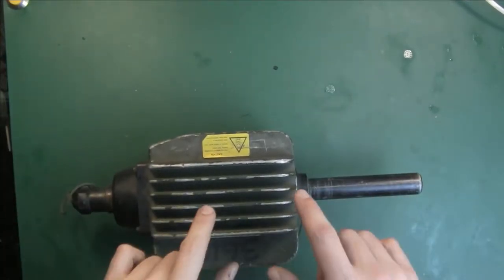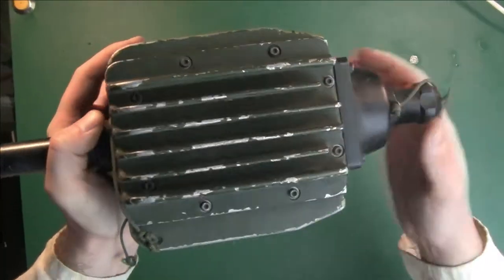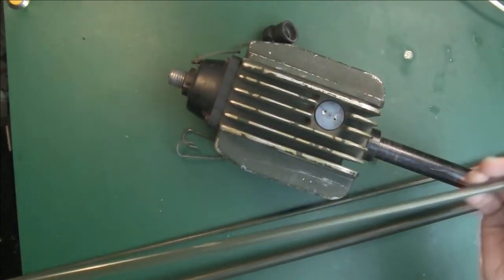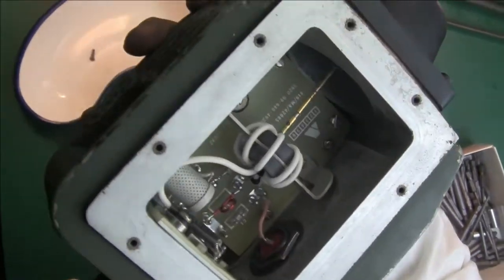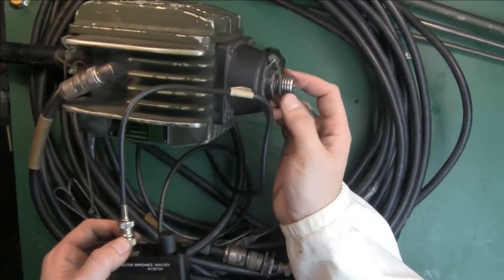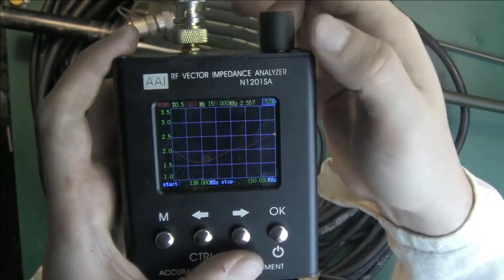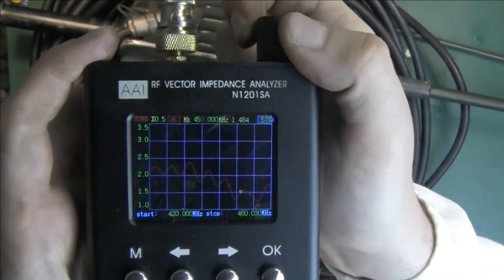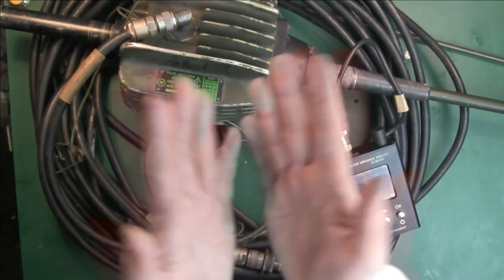Clansman elevated VHF antenna also called pineapple EVHF from ex British Army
Quick video of showing solid build quality of Clansman EVHF pineapple antenna ex British Army.
Keep in mind that antenna is rated for 30 - 70 mHz so all measurement are done just for fun with no scientific background.
I was curious what will happen when start transmitting without connected resonant element, what SWR on VHF and UHF frequencies so i plug my impedance antenna analyzer and show results.
Keep in mind also that it have low SWR on wide range of frequencies above dedicated does not mean it transmit well just not bounce back power to radio output stage.